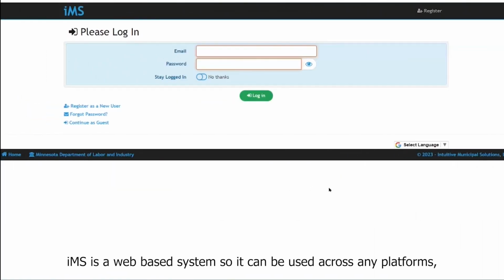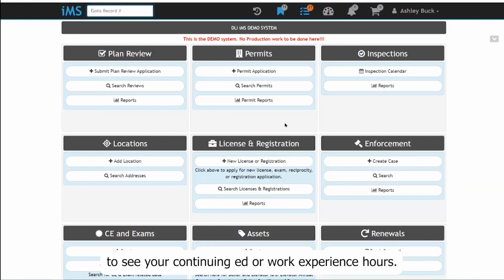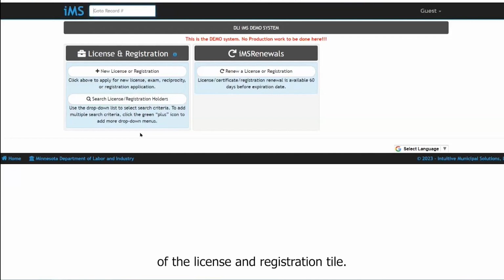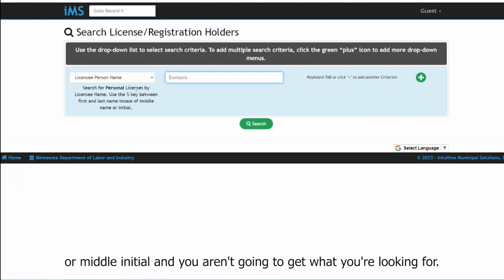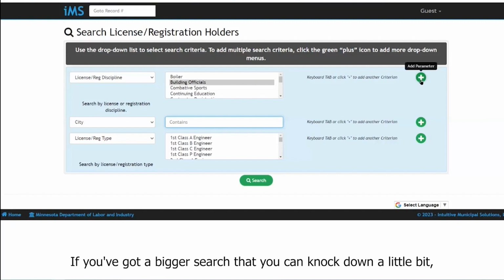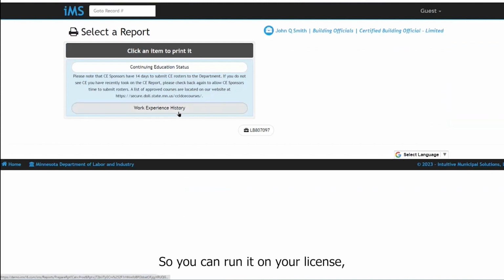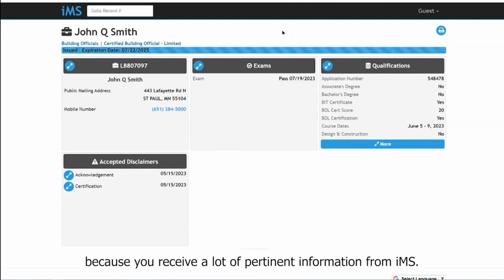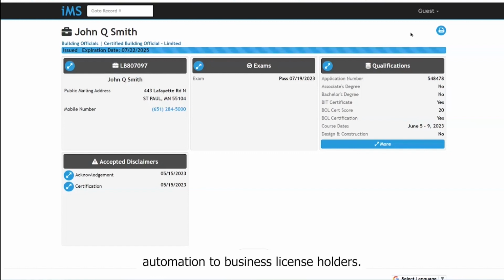iMS for licensees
This recording includes information about the licensing system -- iMS -- used by the Minnesota Department of Labor and Industry.